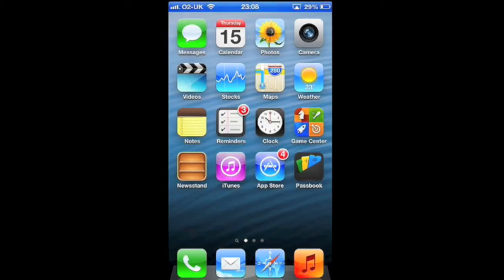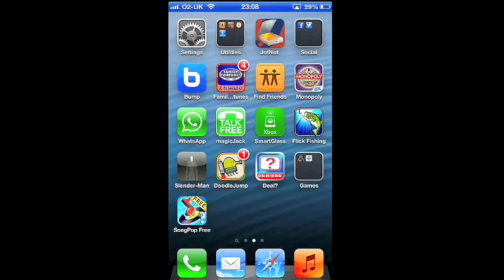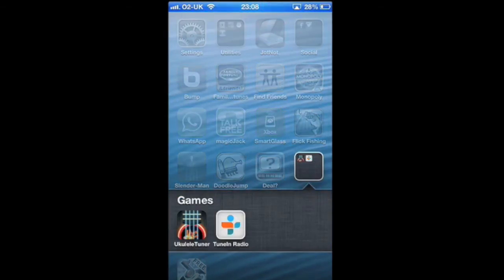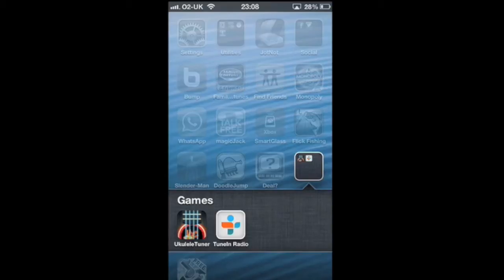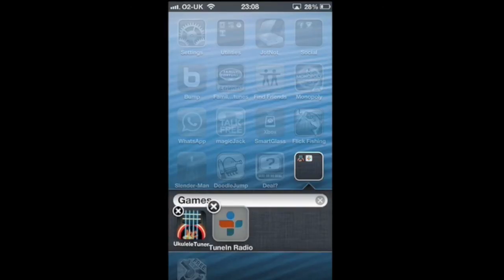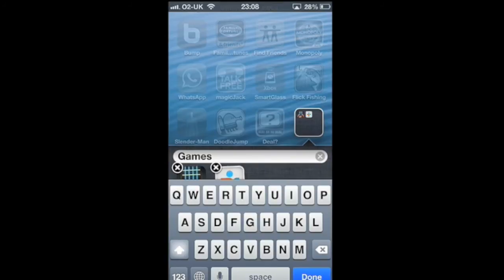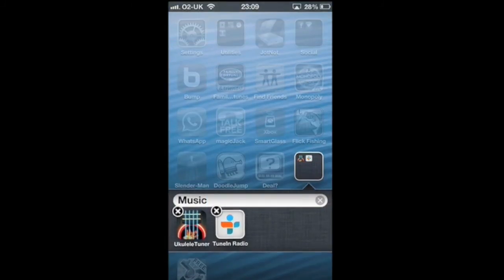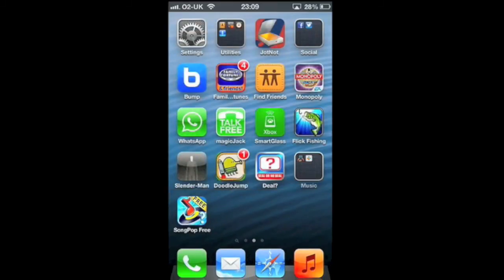How To Rename a Folder on iPhone, iPad or iPod Touch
Your Gateway to the latest Apps, Cases, Reviews and much more for the iPhone, iPod touch and iPad!